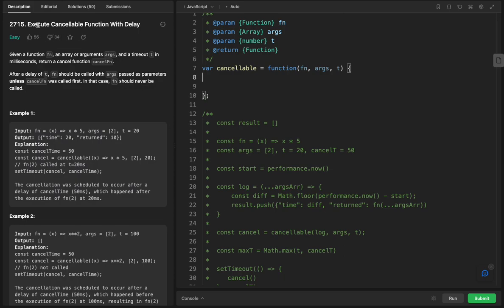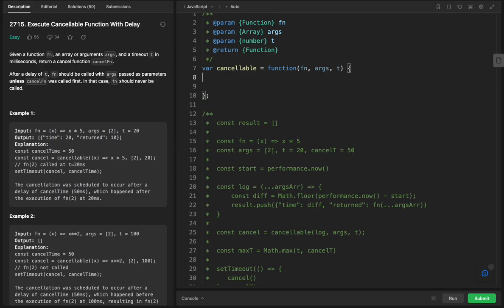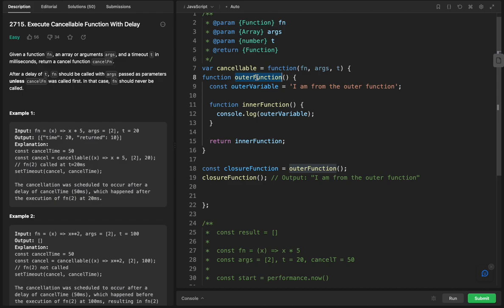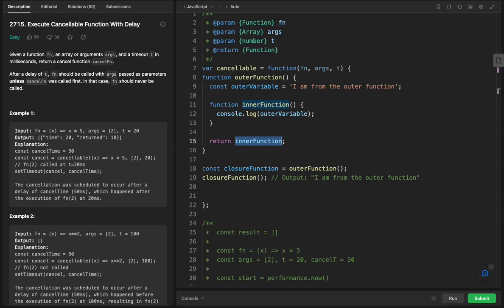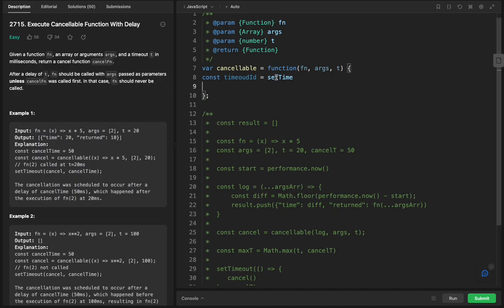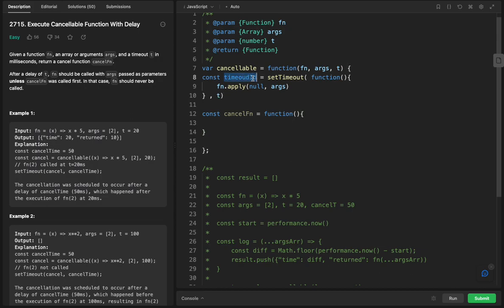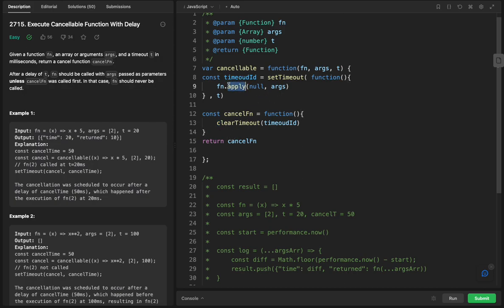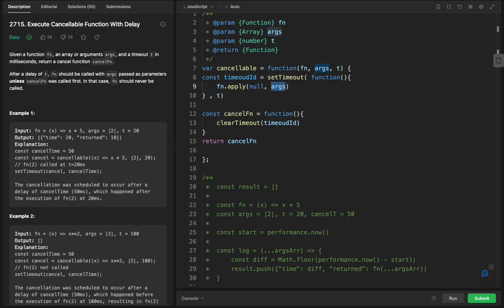Leetcode|Javascript Fundamentals|Closures & setTimeout|2715. Execute Cancellable Function With Delay